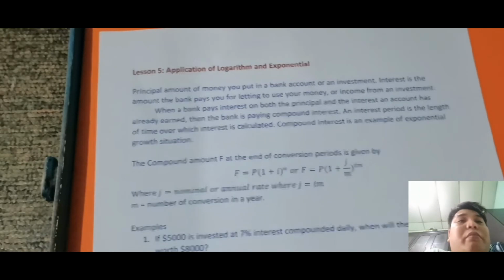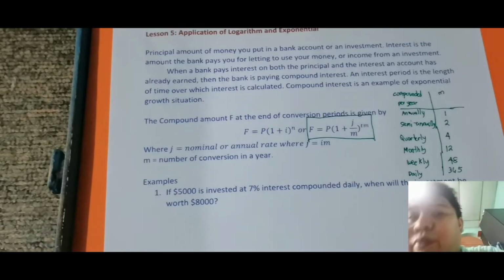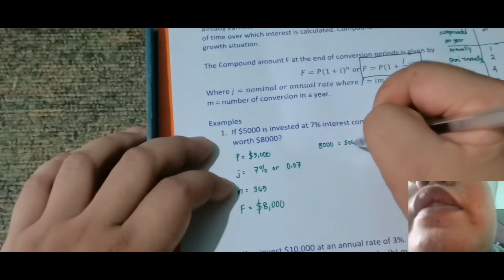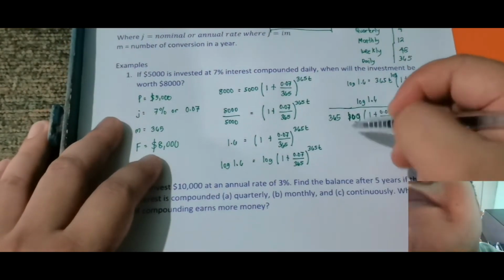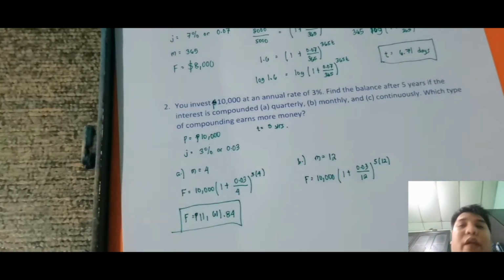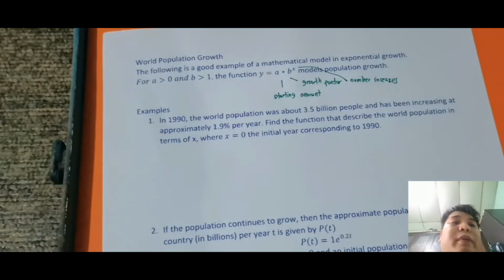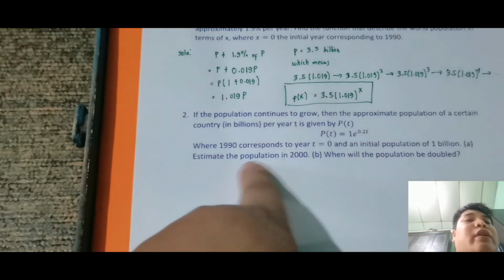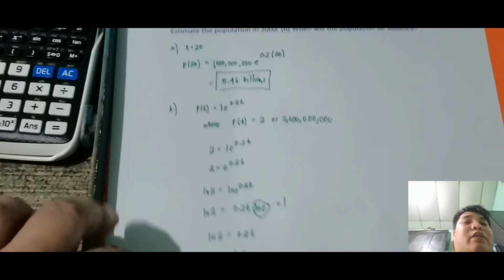L5: Application of Logarithmic and Exponential Function